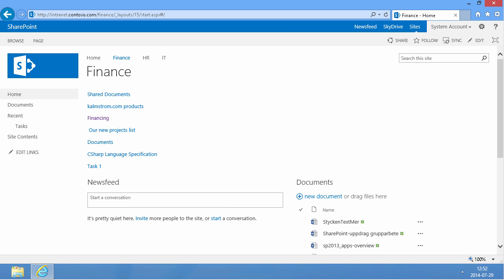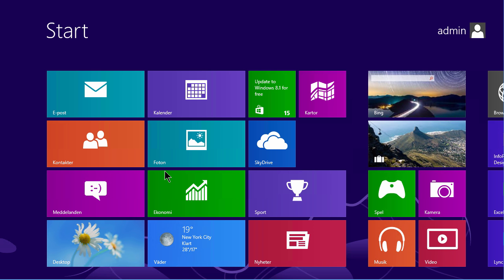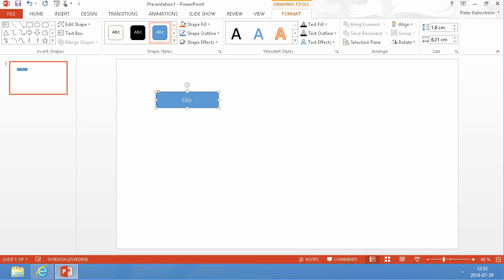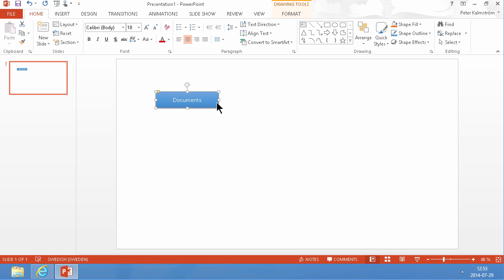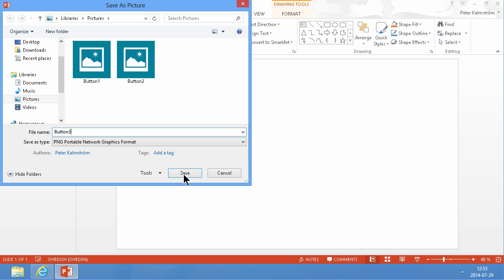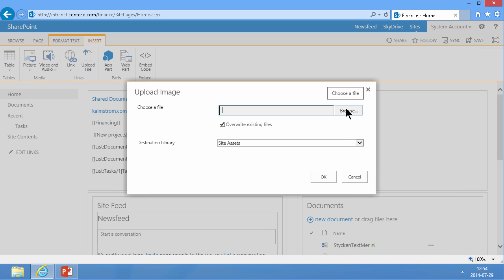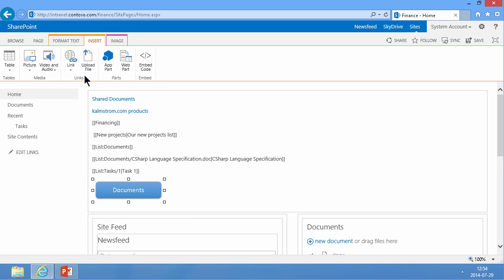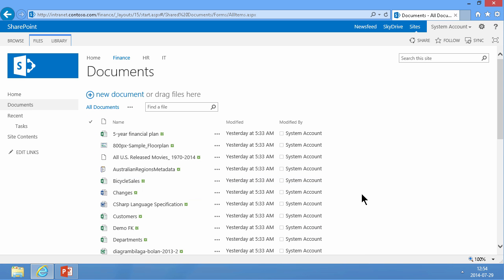SharePoint Image Links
Create a button in PowerPoint and add it to a SharePoint site and make it a link. Peter Kalmstrom shows how to do it.